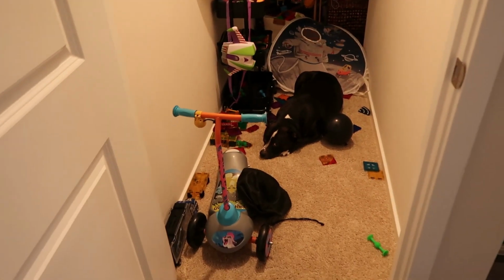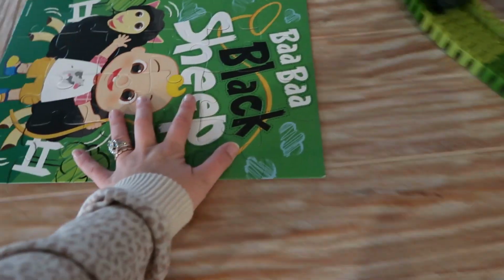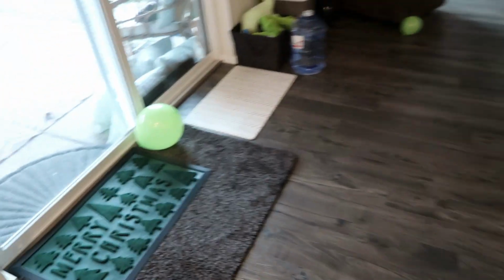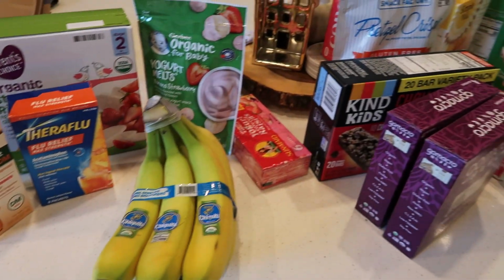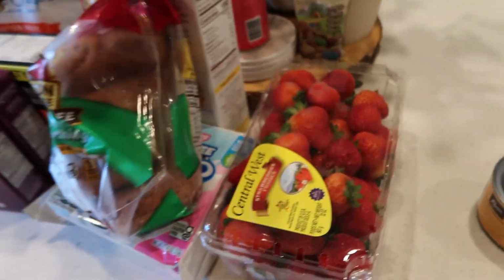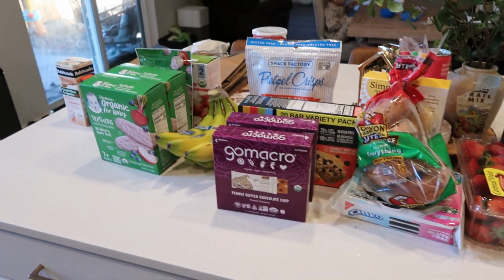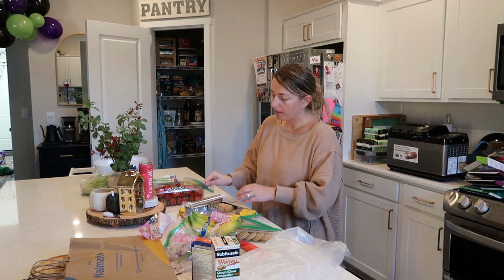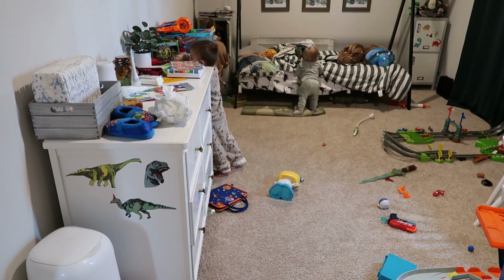WEEKLY RESET - BIRTHDAY CLEAN UP - SMALL GROCERY HAUL - KITCHEN RESET - MOM OF 3 CLEANING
Hi Everyone! My name is Ashley, and I am a SAHM to 3 kiddos. I do videos about Cleaning, Organizing and Motherhood.

I hope you enjoy!! xo -Ashley

LEMON8: ASHLEYCALIXTRO

CAMERA I USE: CANON POWERSHOT G7X